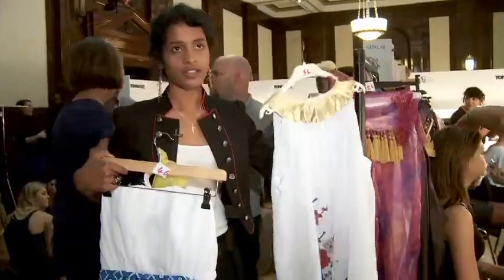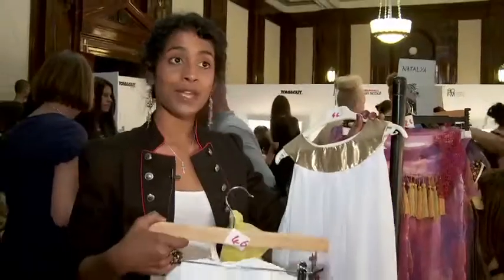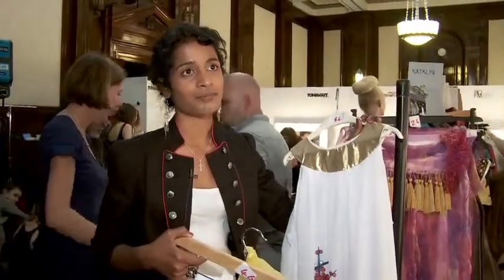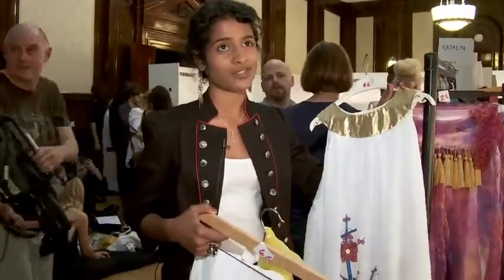Creating a Fashion Collection: Inspiration Ceramics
The V&A and the BBC ran a fashion competition called 'Design your Label'. Young people were asked to use the Ceramics or Japanese or Medieval and Renaissance collections at the V&A as inspiration for their work.
Ten entries were selected and those successful young designers were helped in making their collections to present at a London fashion show.
The video shows how some of the young designers used the V&A objects for their idea.